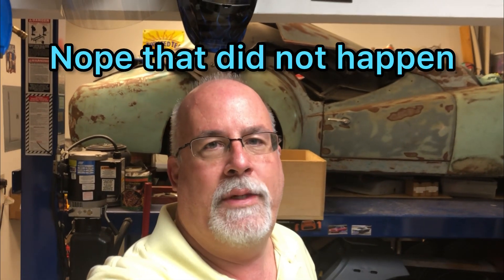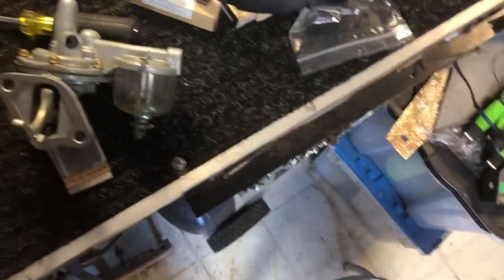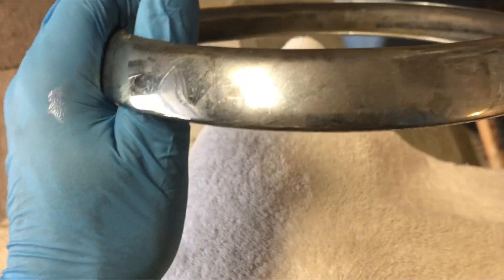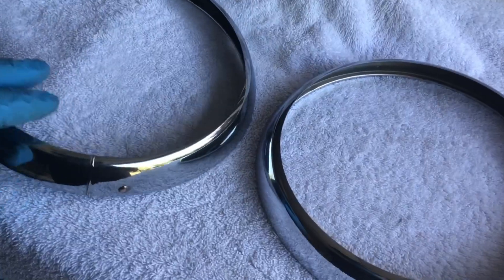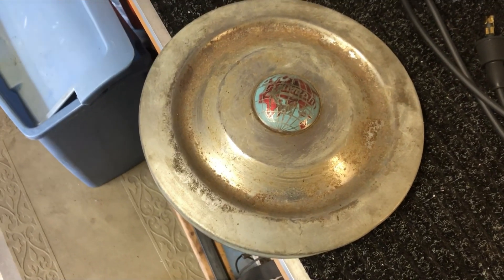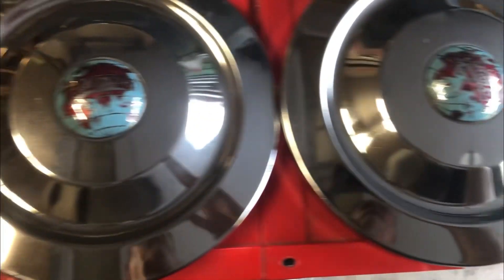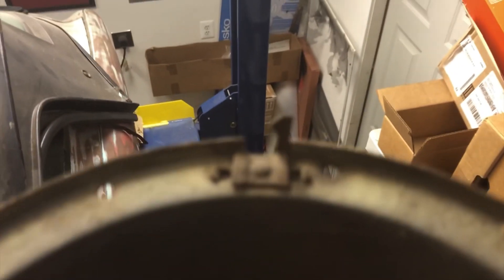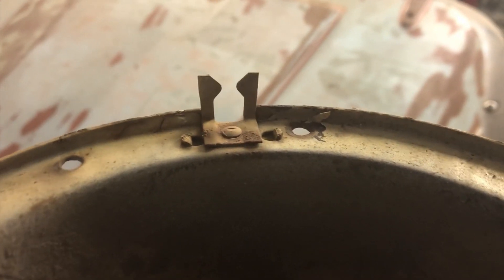1958 Triumph Tr3 shiny bits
Locating parts and making bits shiny again